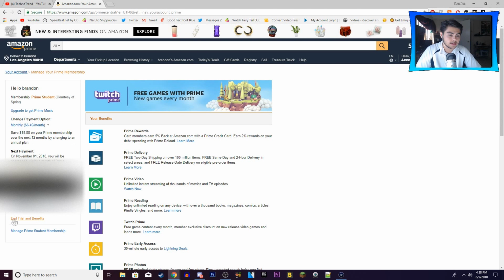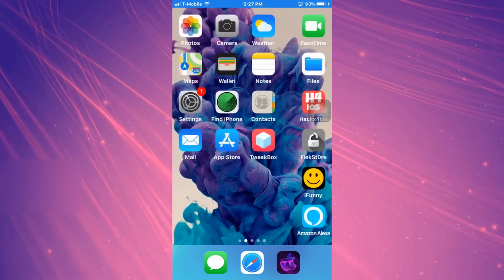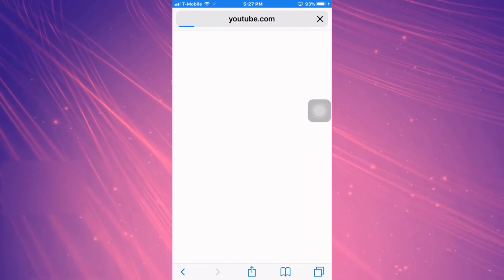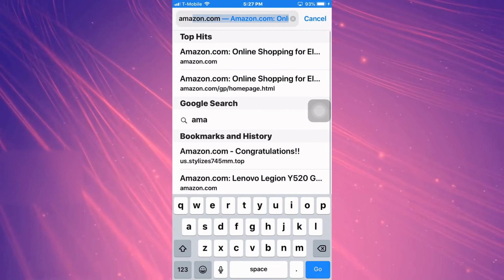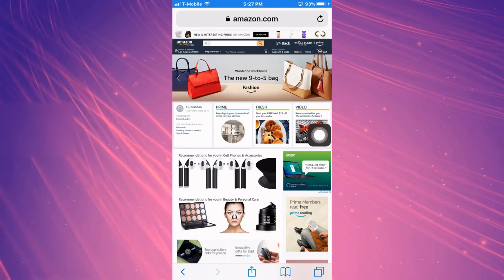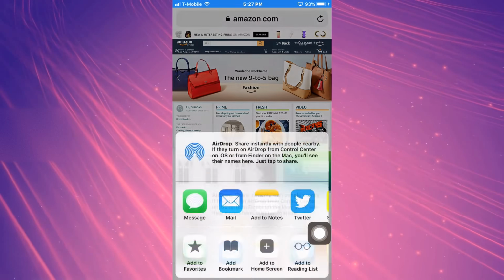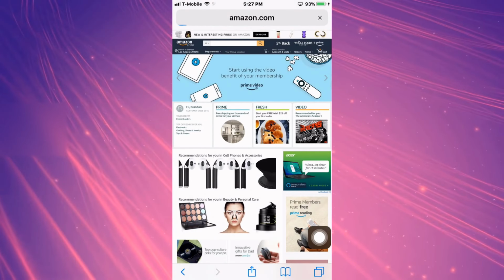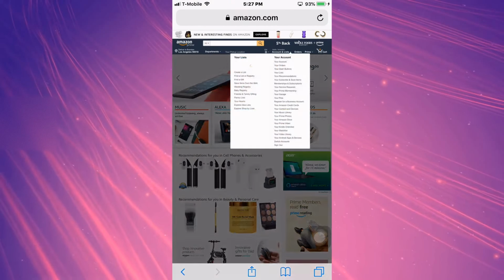How To Cancel Your Prime Membership or Twitch Prime! Very Easy and Simple! TechnoTrend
Hey what is up guys and gals, in this video I will be showing you how to cancel your Prime Member ship for Amazon and Twitch. Be sure to watch this whole video! Love you all to death,  keep supporting me for more awesome tutorials and more free stuff on IOS and more!

👉🏻Social Media👈🏻

Discord Name: TechnoTrend#7705
Get 2,500 Free Coins(Input This Code To Get The Coins b9421336)
Free Time: 6:30-9:30 Pacific Standard